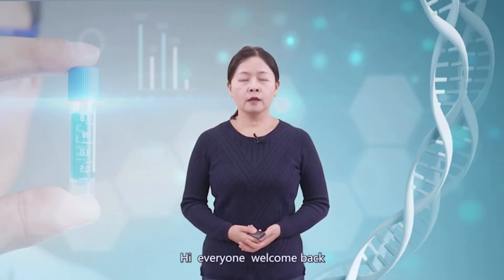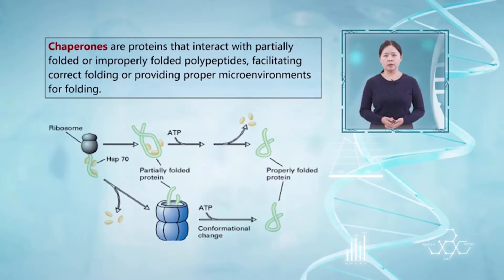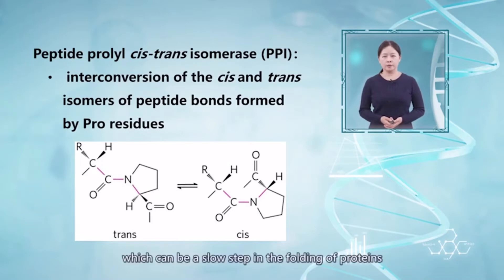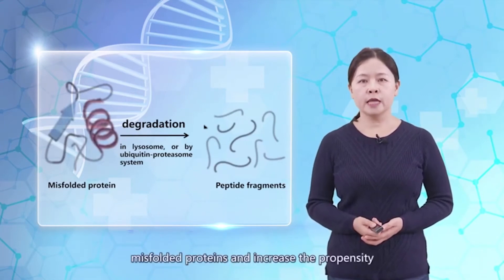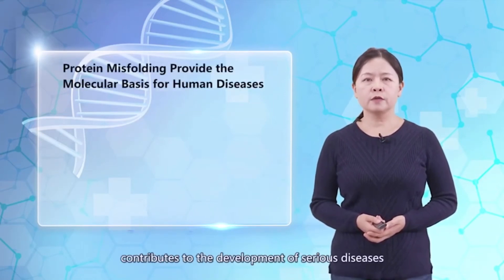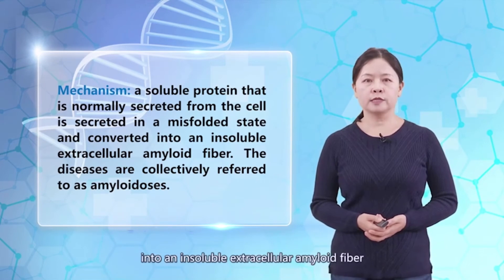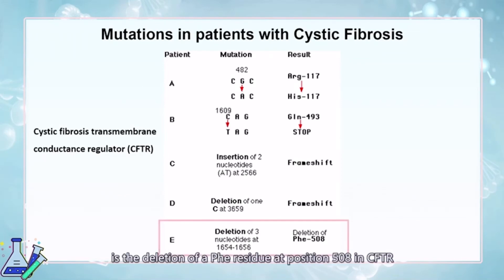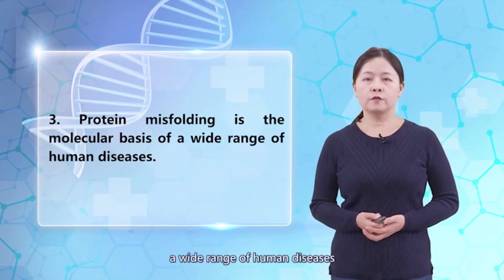Protein Folding, Misfolding and Diseases